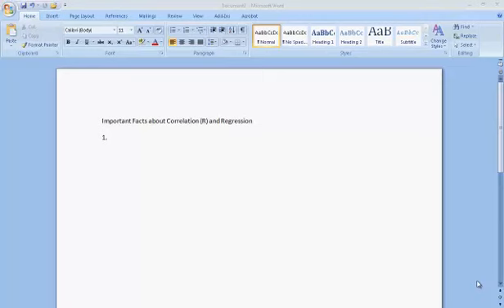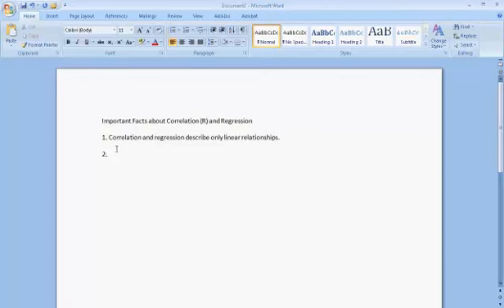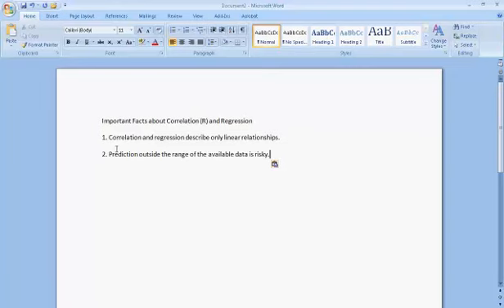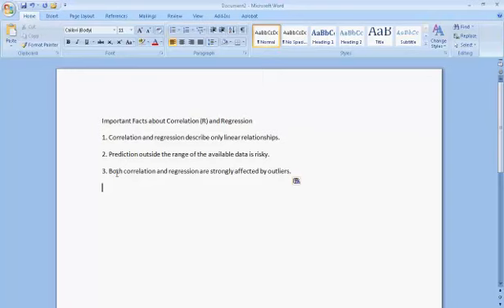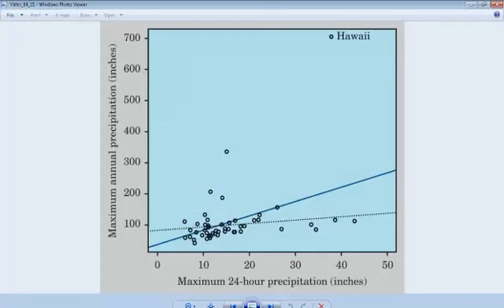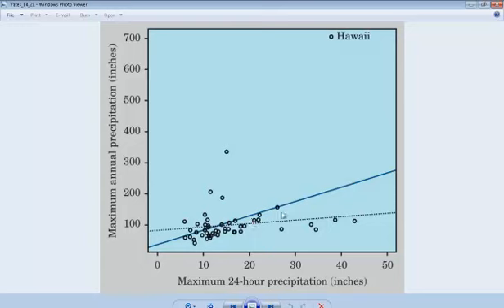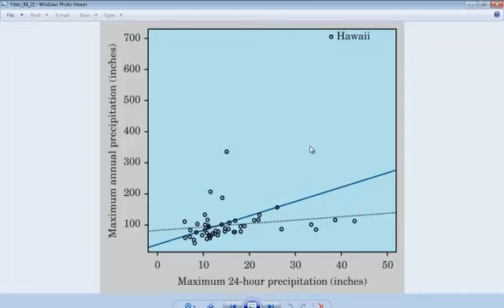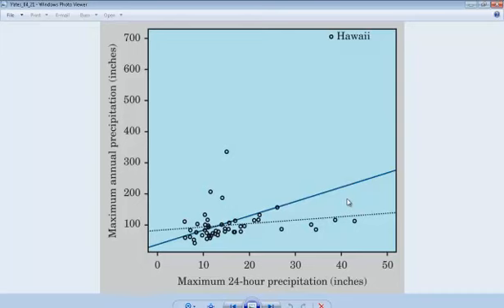Correlation and Regression Basic Facts